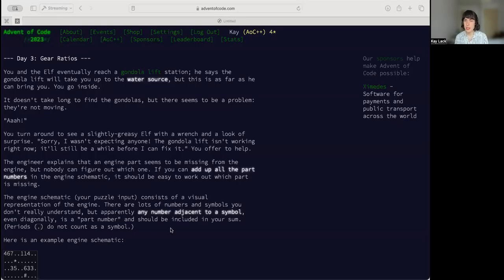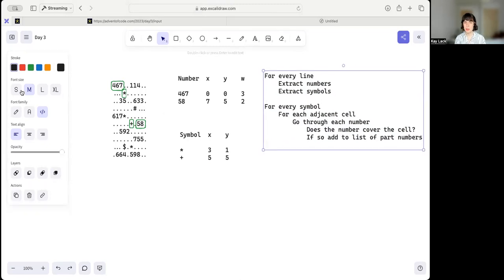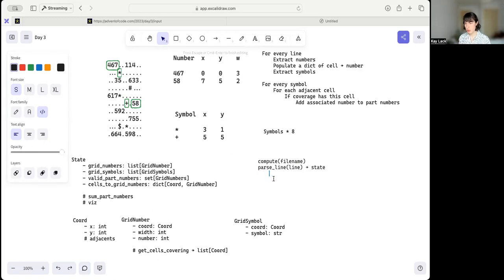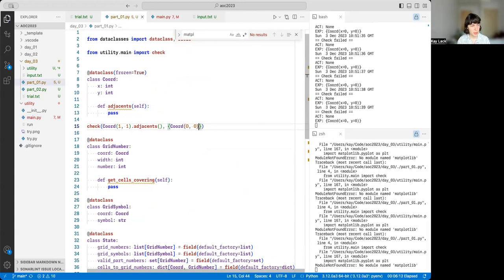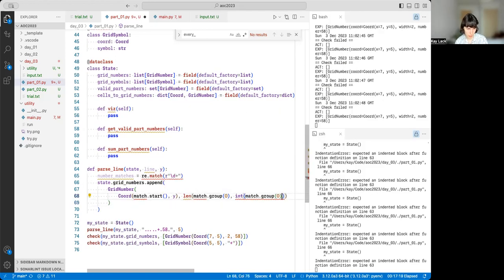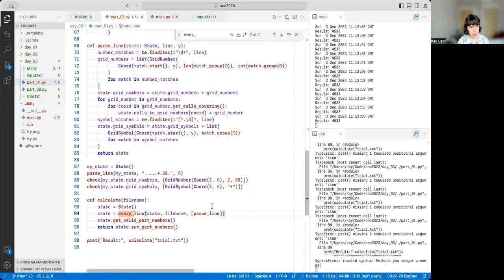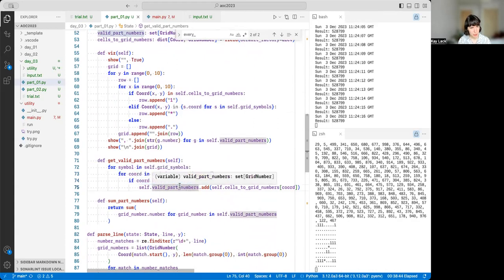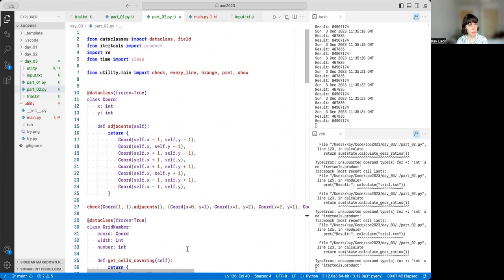Advent of Code 2023 No Screwups Challenge: Day 3 (Silver/Platinum)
Aside from a small oversight in my debugging towards the end of part 1 which took us from gold to silver, went pretty well. Learning: considering work back from erroneous results rather than assuming you need to add loads of visibility.

I'm trying AoC with a few extra rules:

1. I am coding on the clock:
   * Under 15m is Platinum
   * 15-30m is Gold (Target)
   * 30-45m is Silver
   * 45-60m is Bronze
2. But I can plan, research, diagram, etc as much as I like before each part.

00:00 - Part One: Planning
26:37 - Part One: Coding (35:45 - Silver)
01:03:03 - Part Two: Planning
01:08:54 - Part Two: Coding (06:30 - Platinum)